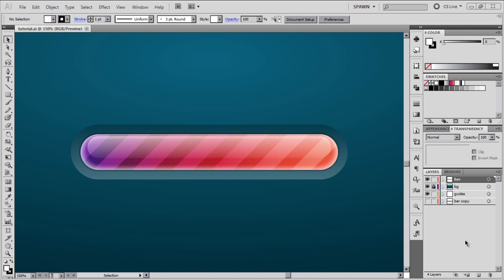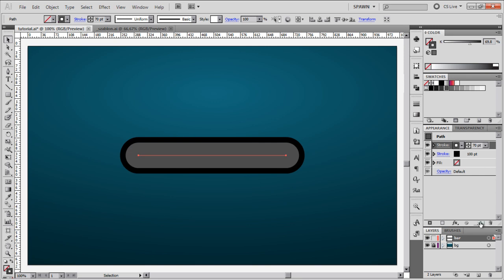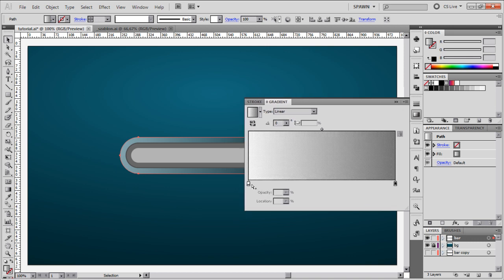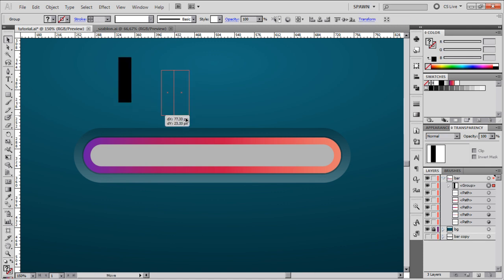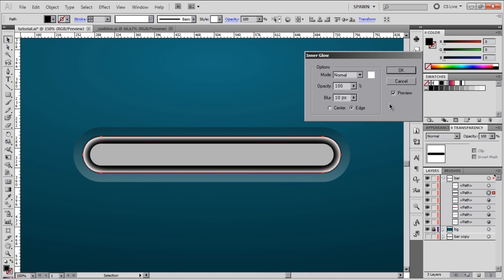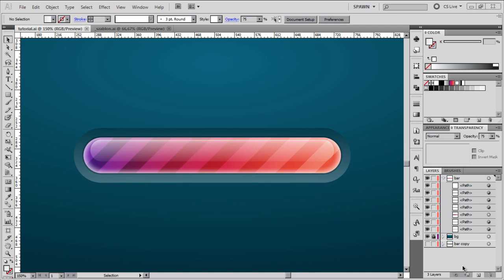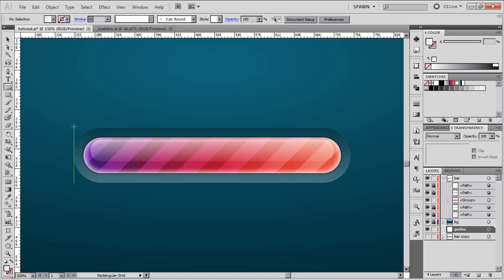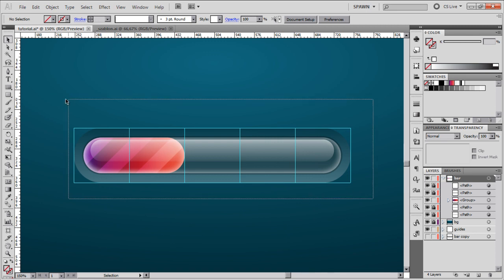Create a Brightly Colored Progress Bar Using Transparency Settings and the Appearance Panel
Learn how to create a simple yet eye catching progress bar using the Appearance Panel and Transparency Settings in Adobe Illustrator CS5. The final image is scalable and can be used for an animation or web design. Let's Begin!